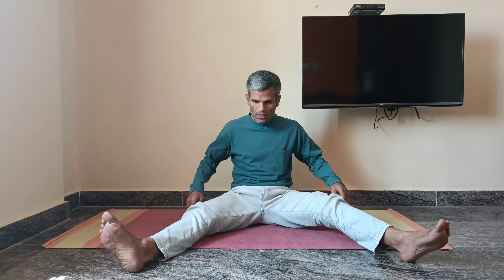How to do Urdhva Upavistha Konasana | Upright Seated Angle Pose | Upward seated Angle Pose